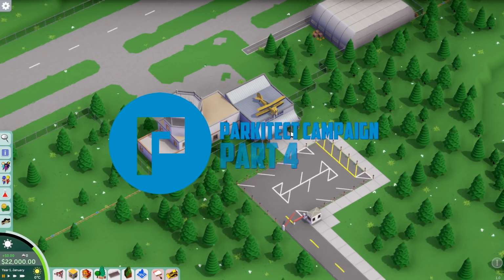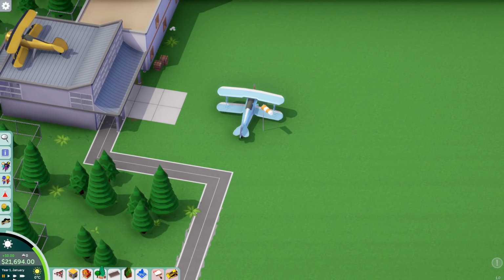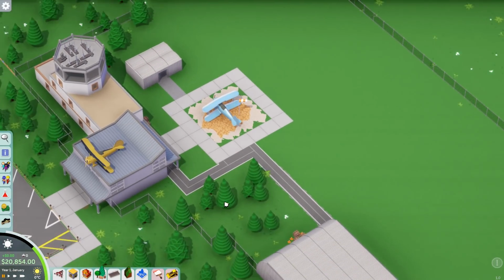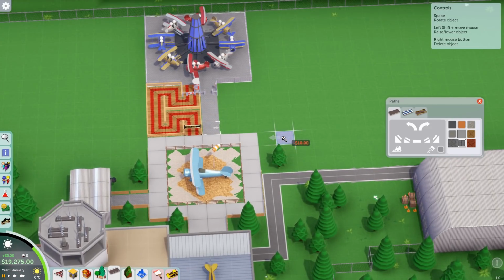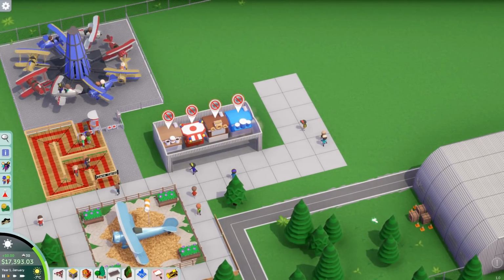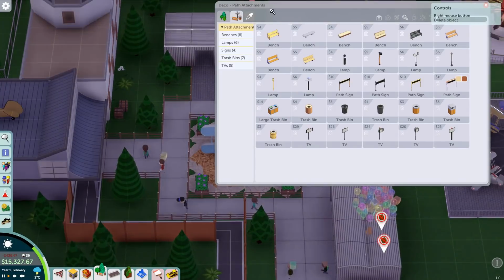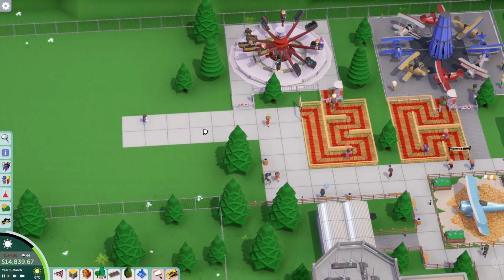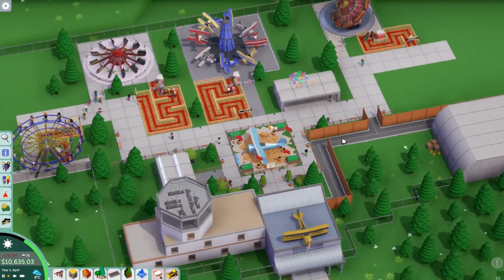✈️ Parkitect Campaign Playthrough - Part 04 - Chanute Airfield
Parkitect is a simulation game where you get to build a successful theme park! Design roller coasters, install shops and thrill rides, and top it all off with incredible scenery and dynamic landscapes. Management is key: you'll have to look after employees, resources, and park infrastructure. Fail at that and face the consequences! Unhappy cashiers might annoy guests, unhappy custodians will leave your park a mess, and unhappy ride maintenance teams will leave your guests a mess.

We're approaching this inspired by other games of the genre and our love for simulation games and theme parks. We're setting out to create a modern experience with new features and ideas that previous games lacked. We're creating a fun, colourful environment reminiscent of amazing theme parks around the world. With that in mind, we're focusing our visual aesthetics on the cartoony and colorful, while maintaining (mostly!) realistic ride designs.